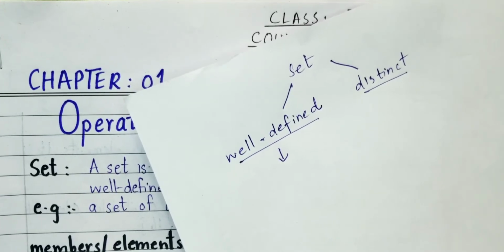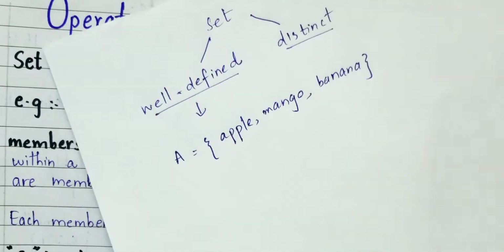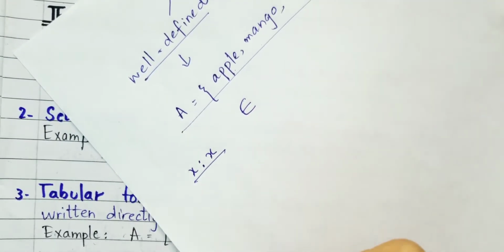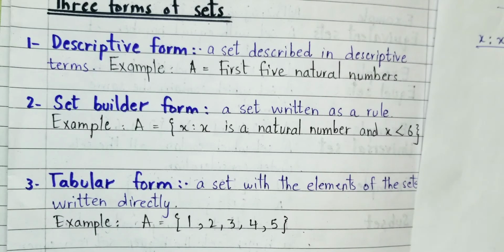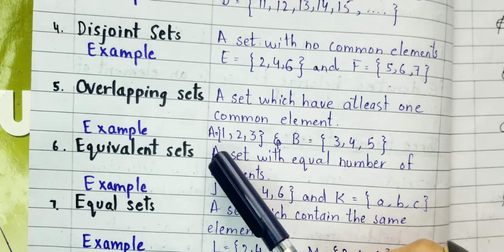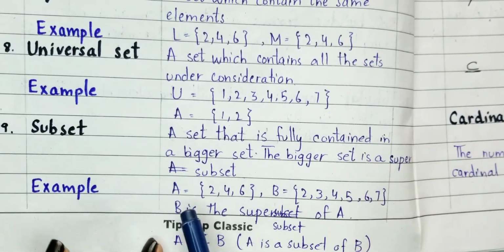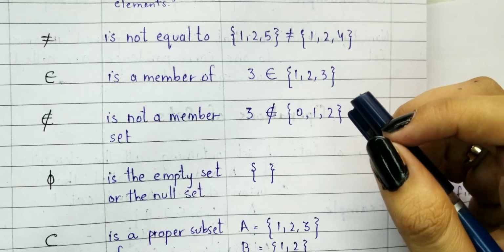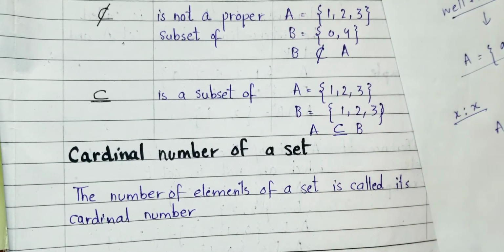OPERATIONS ON SET | CHAPTER 01 | CLASS 7 MATHEMATICS COUNTDOWN OXFORD | PART 1 BY MUSKAN ELAHI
Hello students,

This is Muskan Elahi and I am a very enthusiastic teacher. I will be making class wise and subject related videos for my students.

Regards,
MUSKAN ELAHI